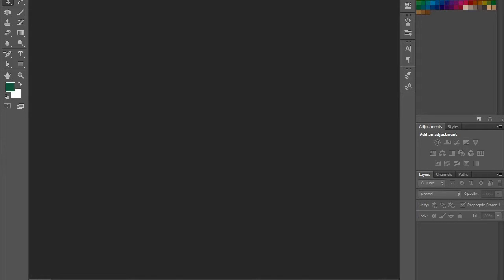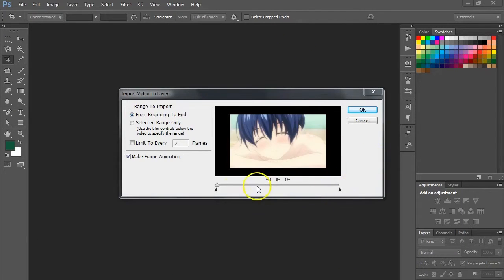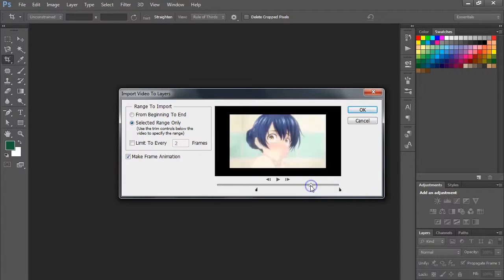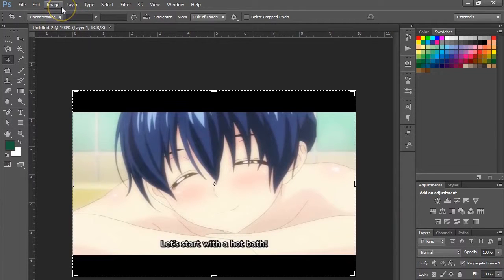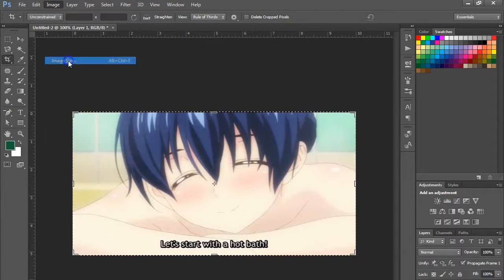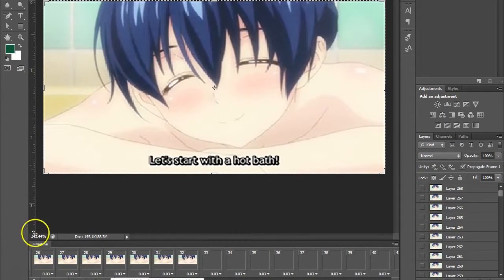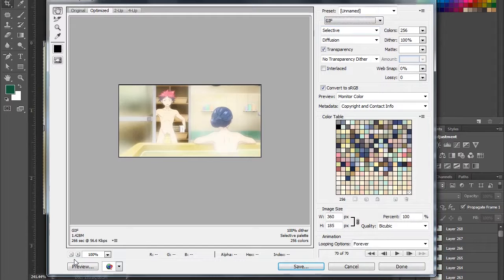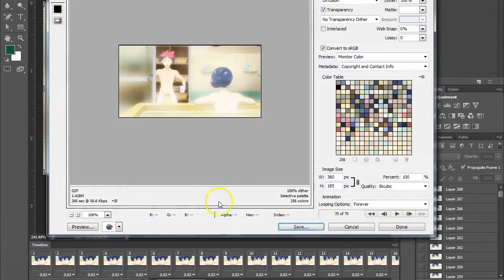How to make a GIF in Photoshop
In this video,  I will show you how to create a gif with a video clip in photoshop